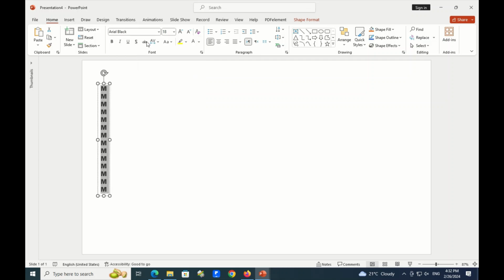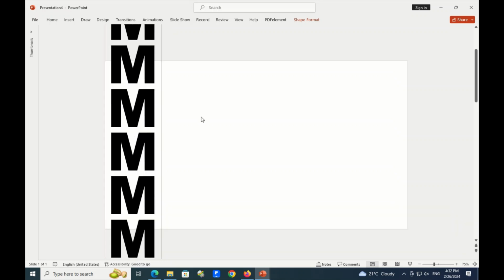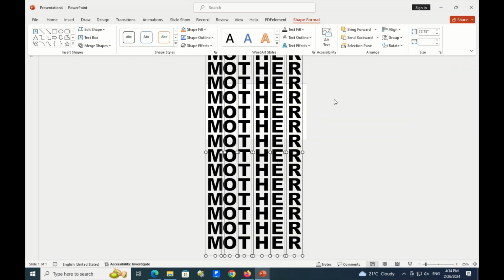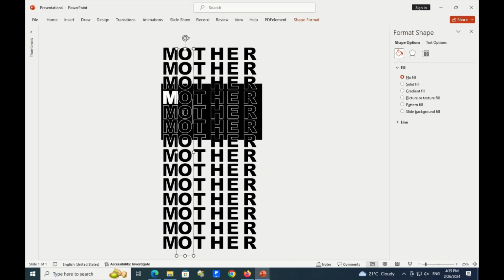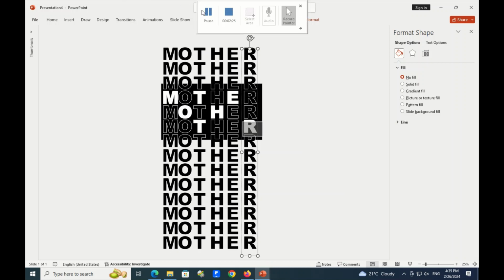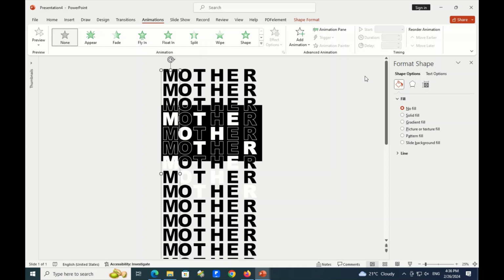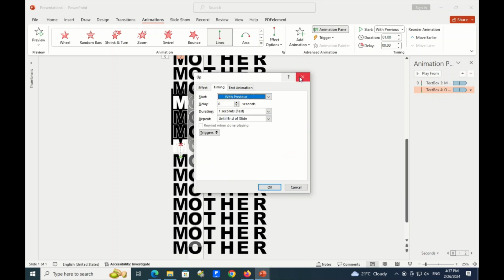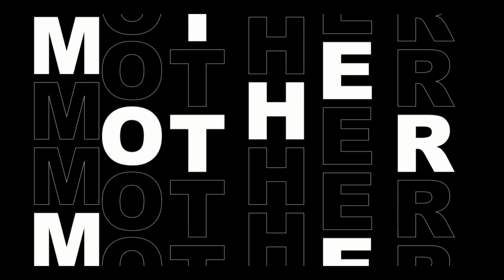Learn How to Make Text Animation in PowerPoint | Microsoft Office 2019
Today!! You'll be learnt how to make highlights text Animation in PowerPoint with the help of basic animation section. I hope that you learn something here new. Keep give us your valuable feedback in comments section.

 • How to make Loan Calculator in Excel ...

 • How to Find Out Percentage, Grade & R...

Zakat Calculator

 • How to Make Zakat Calculator using Mi...

Regards

Team